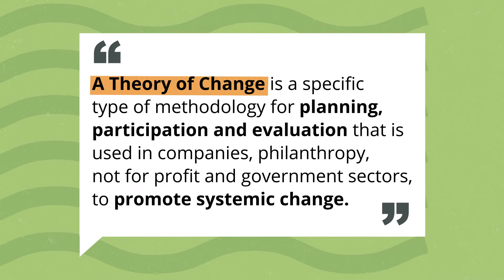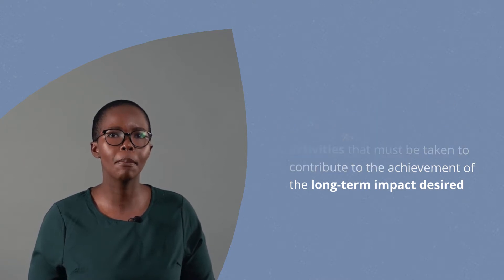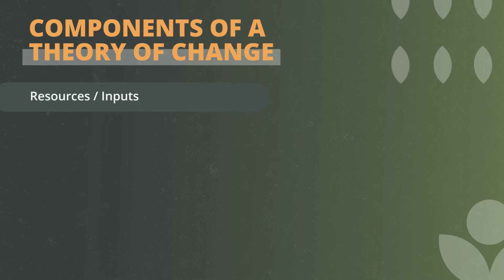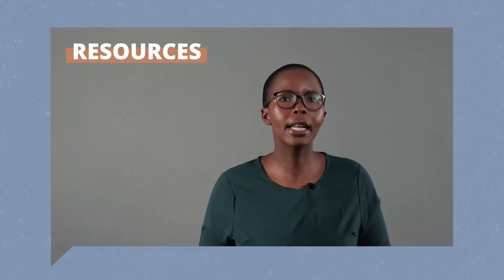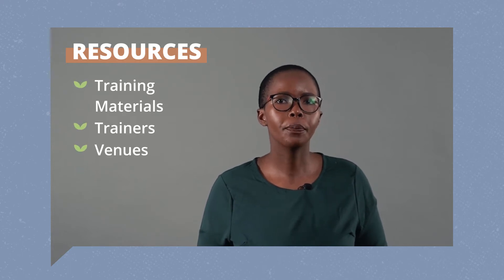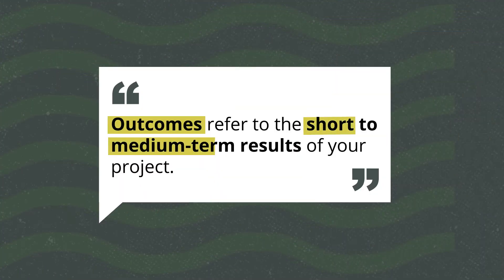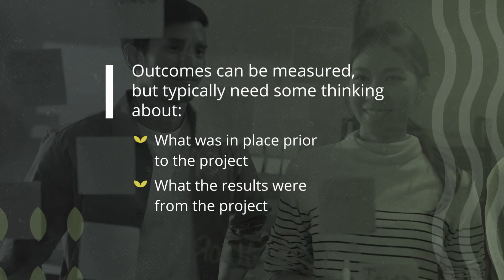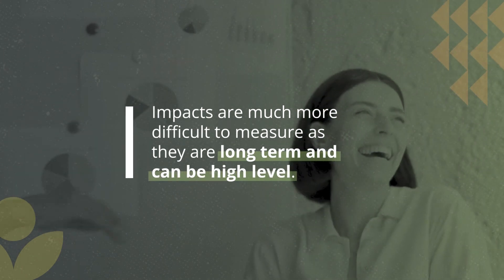Developing a Project Proposal - Using a Theory of Change in a Climate Change Project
Developing an early-stage project proposal involves a number of important elements. One element is using a theory of change in a proposed climate change project as a methodology for systematic planning. This methodology includes the components: resources/inputs, activities, outputs, short term outcomes, medium-term outcomes and long term impacts. Planned work defines the resources and activities whilst the outputs, outcomes and impact define the intended results. The theory of change is important as it is favourable for funders.

For more information and resources on climate change in South Africa be sure